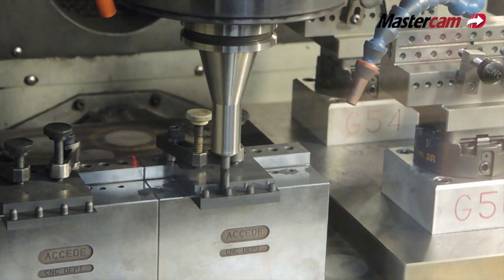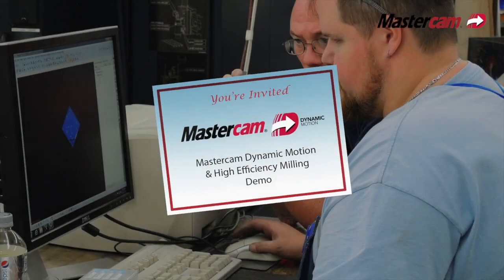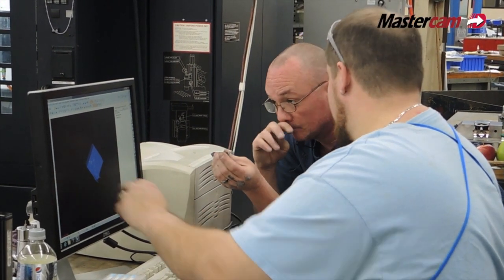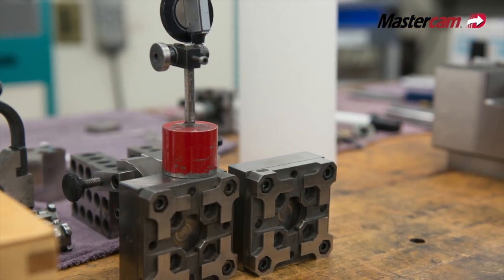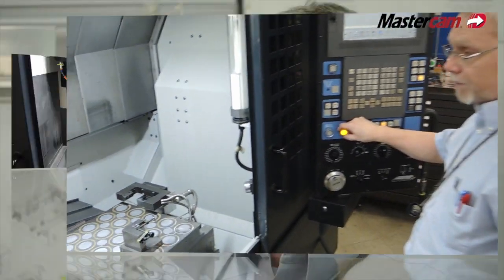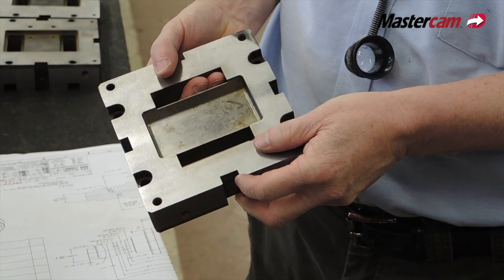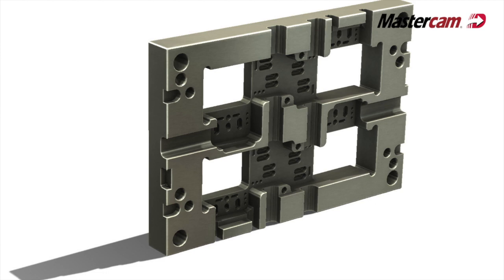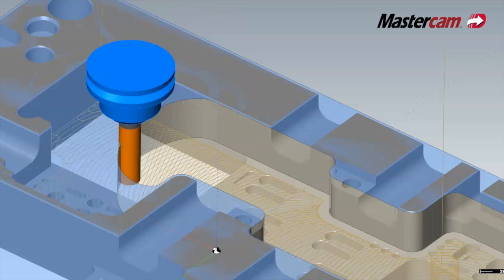If You're Not Using Dynamic Motion, You're Missing Out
Watch as the CNC Manager at Accede Mold, Inc. explains all the benefits he's getting from Mastercam's Dynamic Motion technology. From saving money on tooling to a smoother load on their machines, Mastercam's Dynamic tollbooths are now their preferred method of cutting. Reduced cycle times and increased confidence at the machines makes it the easy choice for them.